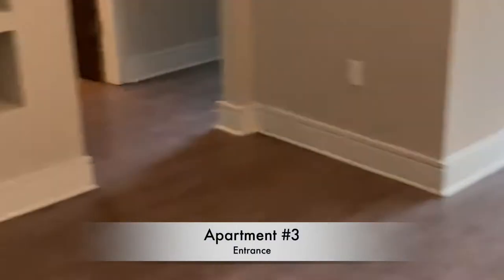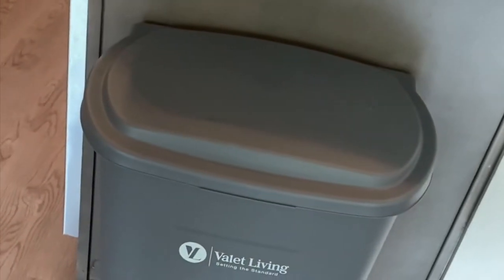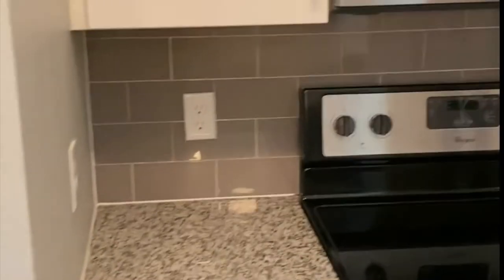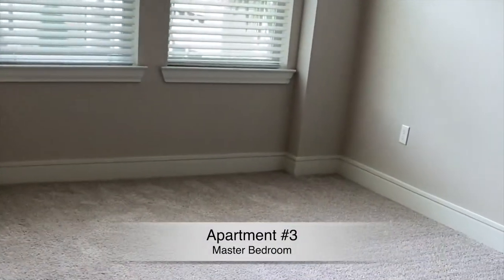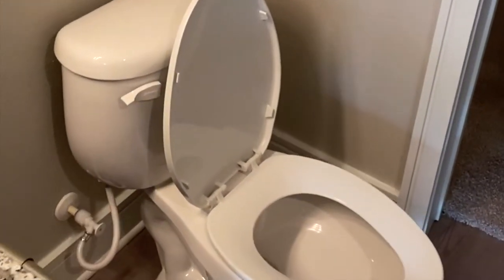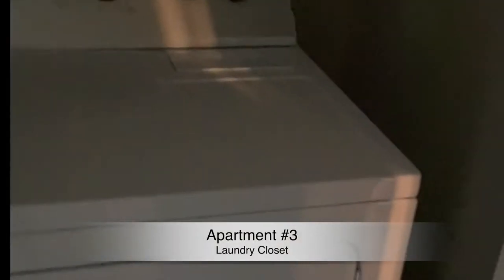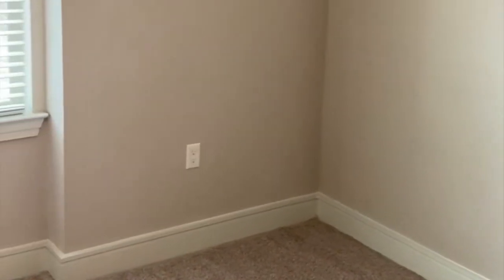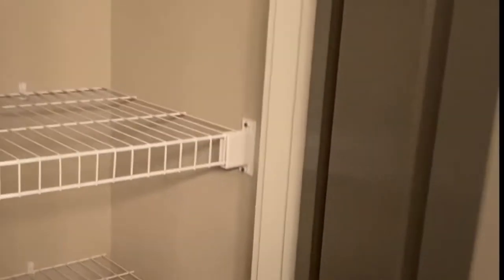Empty Apartment Tour | Apartment Hunting : Help Me Choose My Apartment 2020 !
HEEEY LADIES AND GENTS!
I HOPE  Y'ALL HAD A GOOD MORNING, AFTERNOON AND/OR NIGHT

Tell me what you like most about this apartment!!!

3 Rules Applied :

1.) Drop a “🙋🏾‍♀️” emoji in my IG DM

3.) Must  tell me both code words in my first 2 Tour videos

If ALL 3 rules are followed by SUNDAY 7/27 I'll place you in my mini $75 drawing!

EXTENSION:
Winners will be announced THIS THURSDAY !